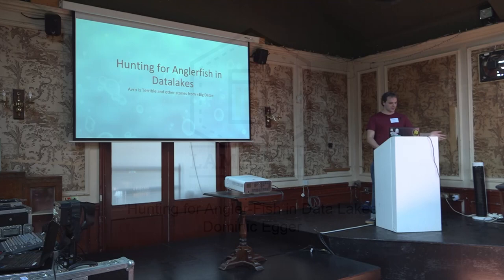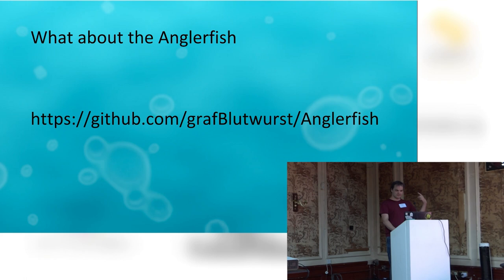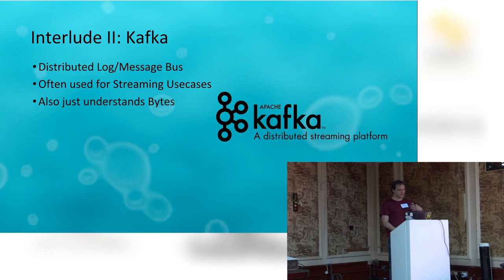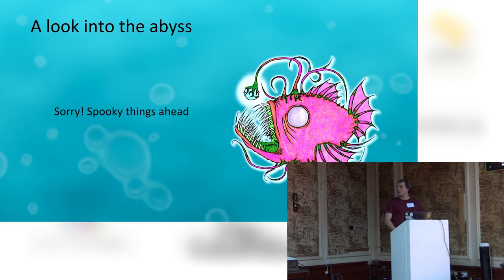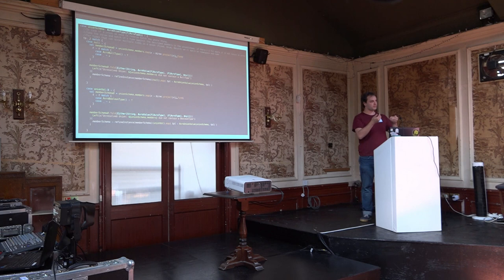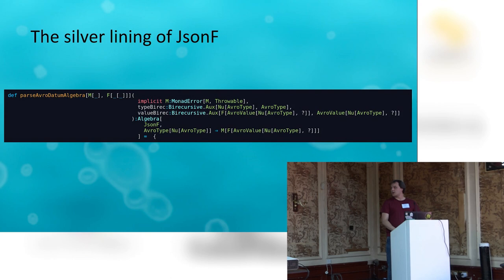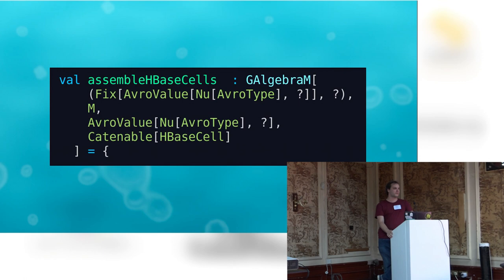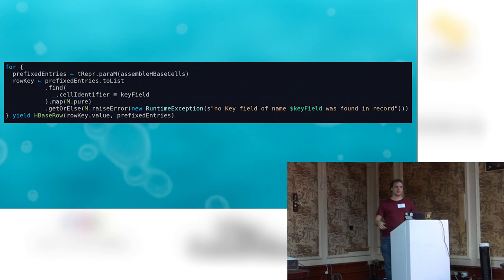Hunting for Anglerfish in Datalakes - Dominic Egger